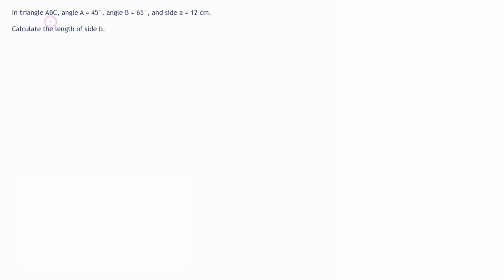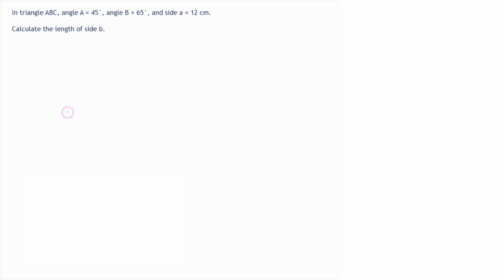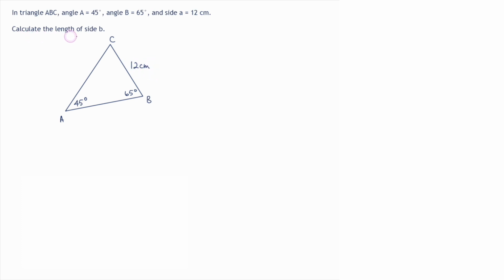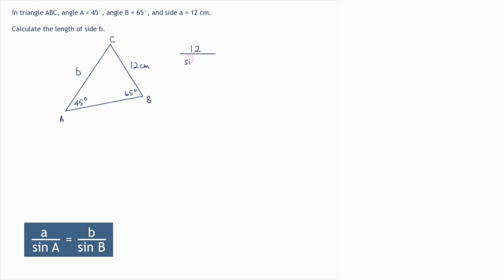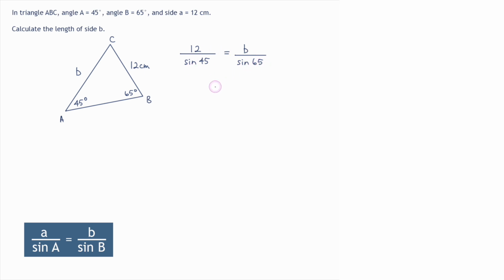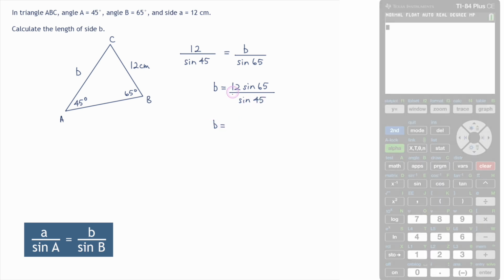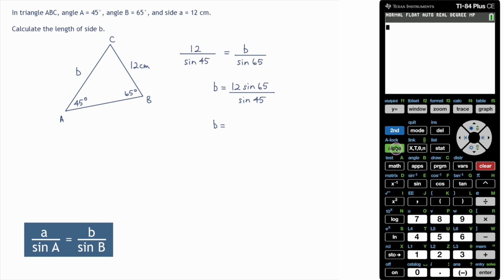How to use the SINE RULE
In this video, I show you how to use the SINE RULE to find a missing length in a non-right-angled triangle.